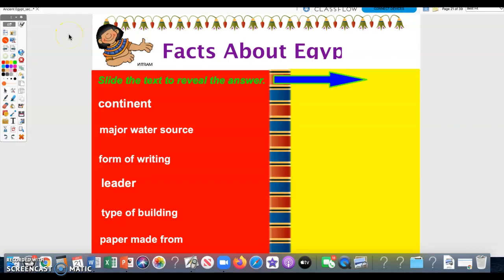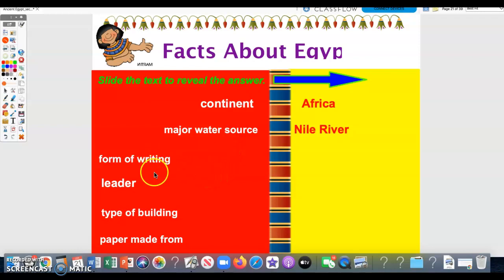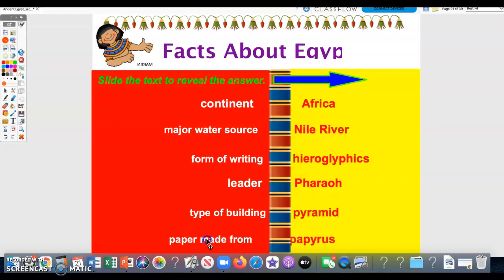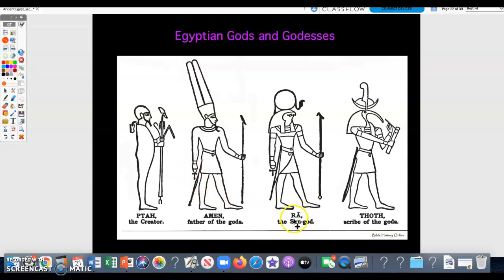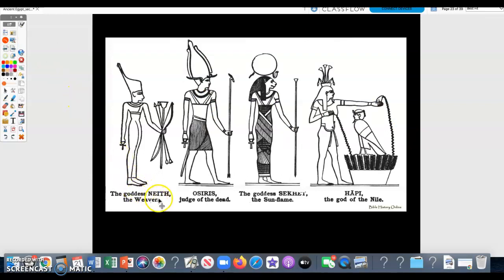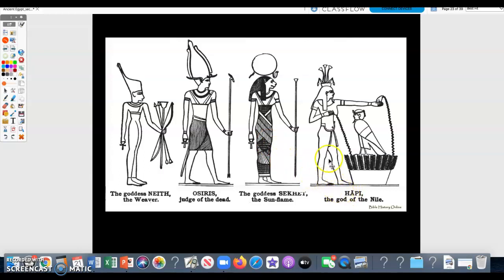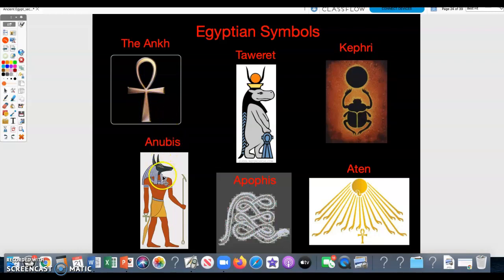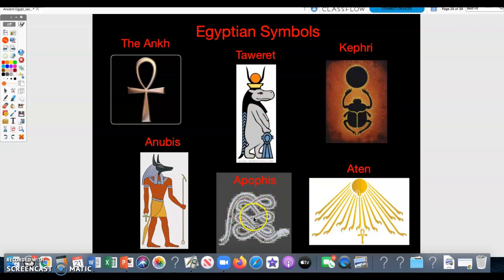Egyptian Gods and Goddesses